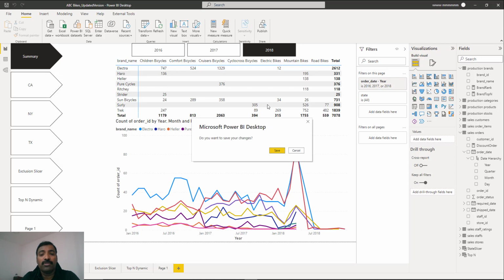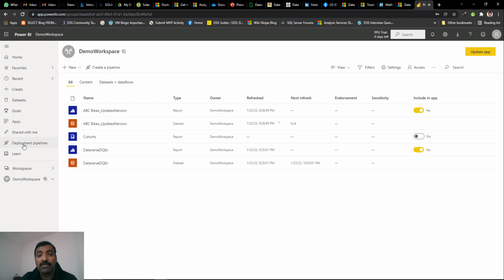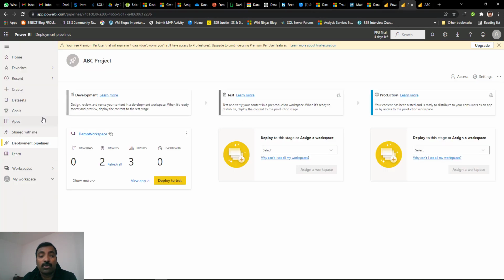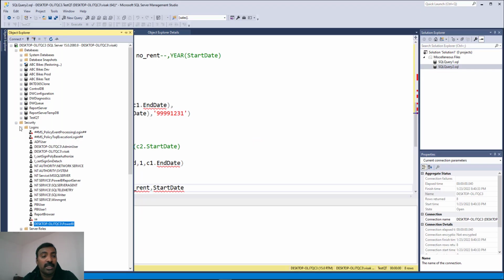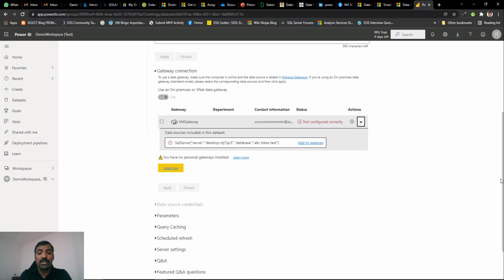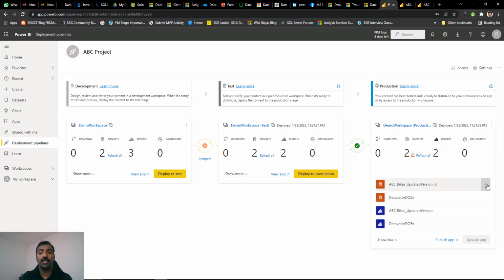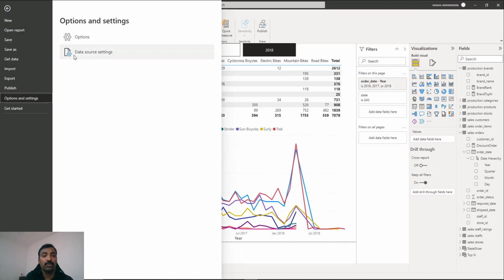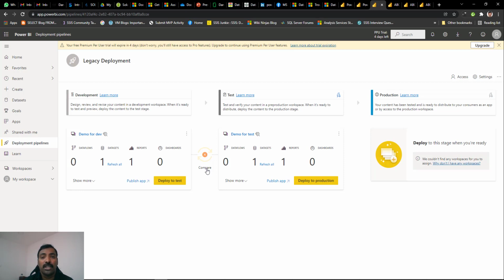Request A Video Series: ​Deployment Pipelines – Migrate Power BI Artifacts Across Environments​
0:00-Introduction
1:52-Deploy Report to Power BI Workspace
6:32-Create Deployment Pipeline
12:27-Create Property Mapping Rule
15:00-Map Datasource to Gateway
16:05-Publish App
20:03-Environment Permissions
22:25-Legacy Deployment Pipeline
25:10-Conclusion